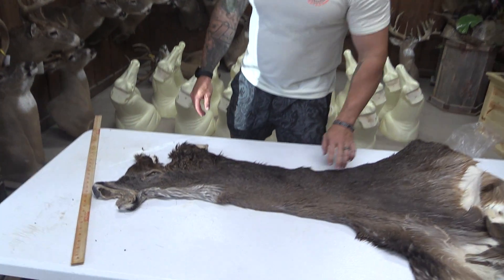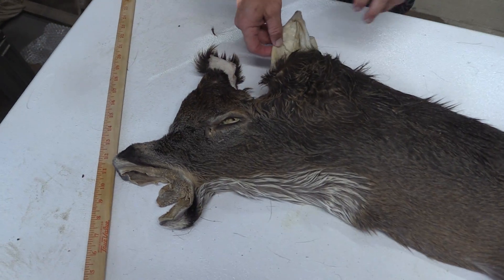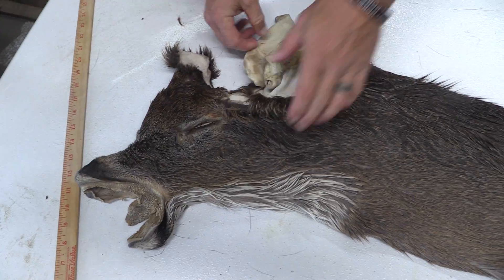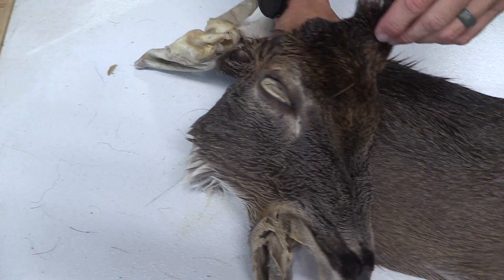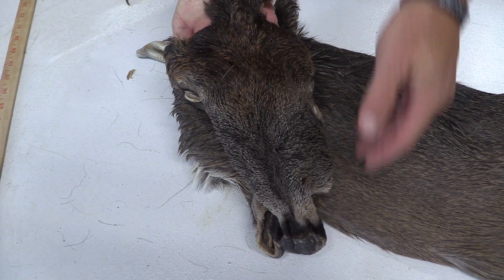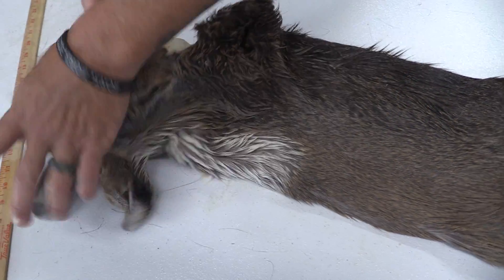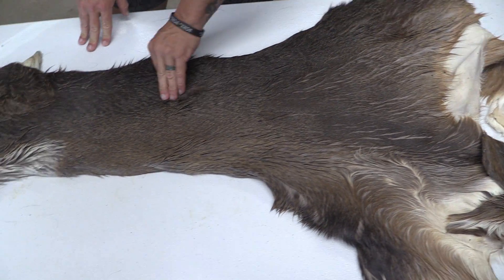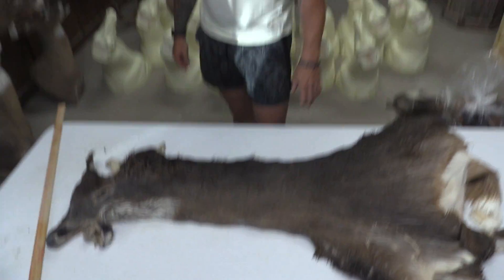Tanned Whiteail Deer Cape For Sale 7" x 22" OBT1669